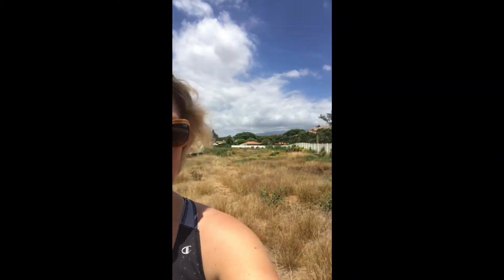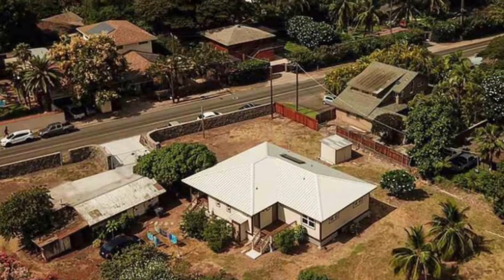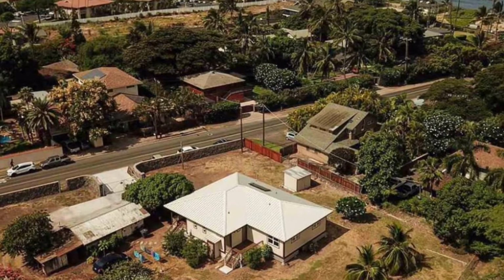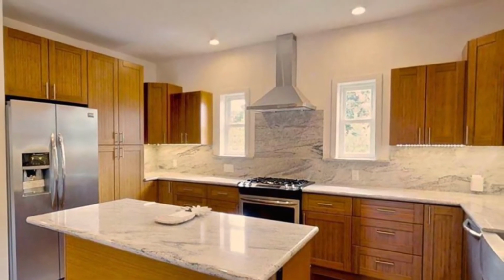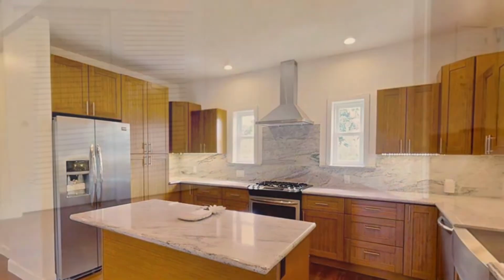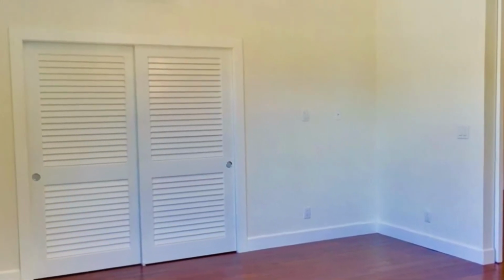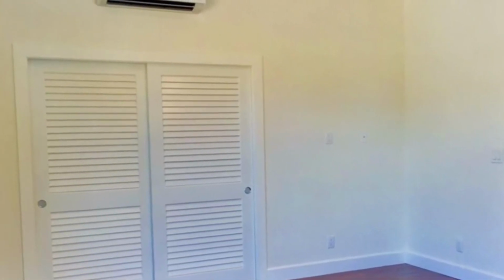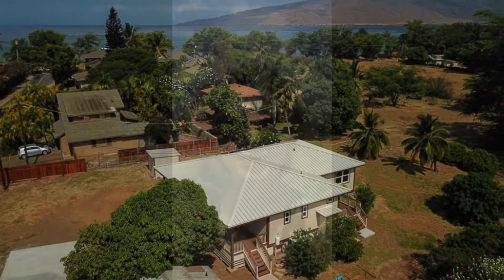Maui Market Update - July 23, 2018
How your water source affects what you can build on Maui. And an interesting best buy in North Kihei! Call Jessica C. Baker RS-74063 of Coldwell Banker Island Properties in Maui at for all your real estate inquiries. Aloha from Maui! 🌺